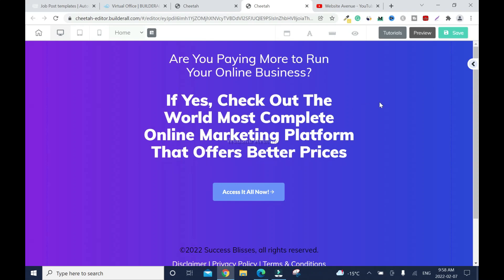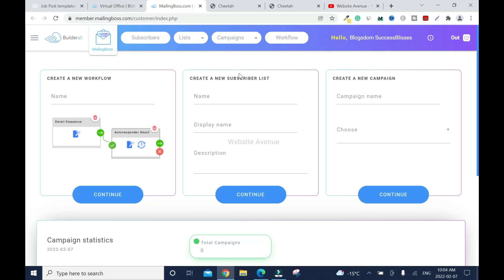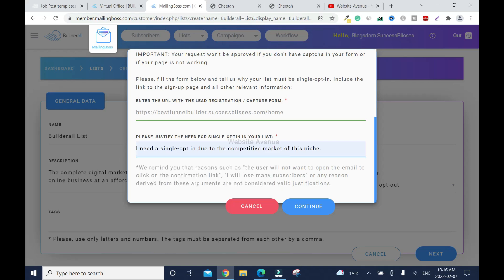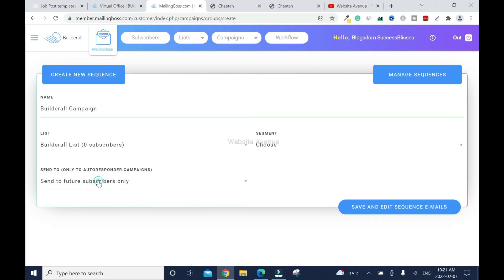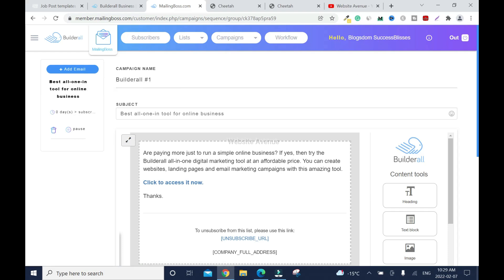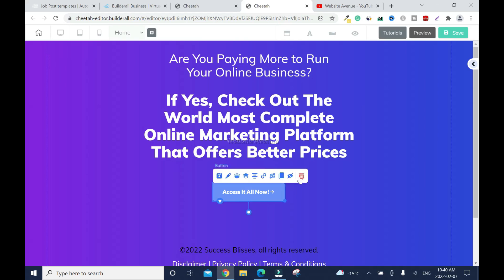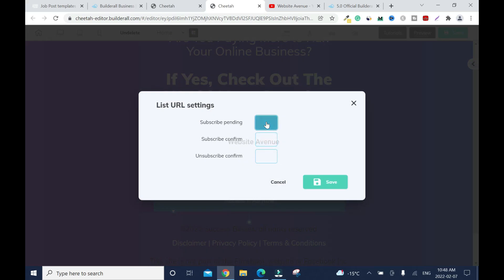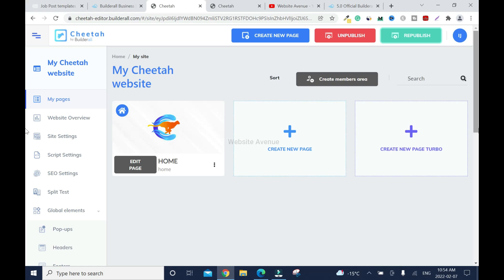Builderall Tutorial - Make Email List & Sequence in Mailingboss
Learn how to create Builderall email lists email sequence and connect to a landing page using Mailingboss autoresponder. This tutorial shows how to run a successful email marketing campaign with Builderall Mailingboss.

Thanks for taking the time to watch this tutorial to the end. 👍